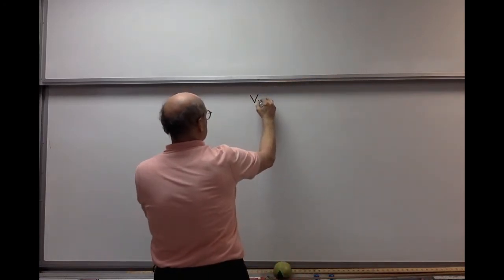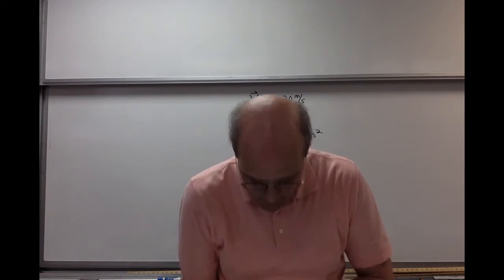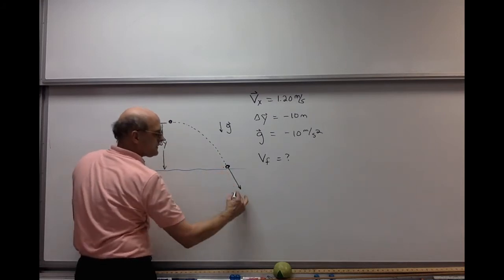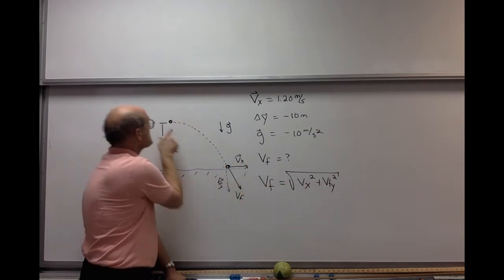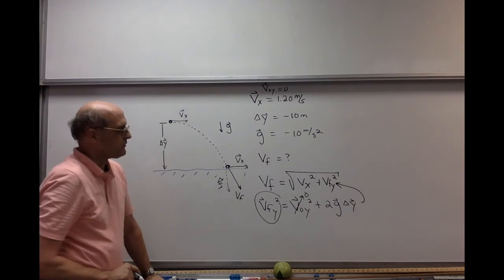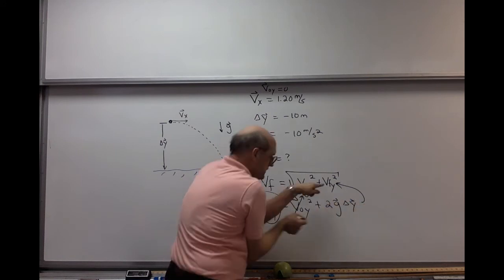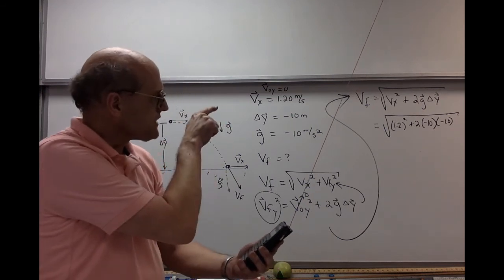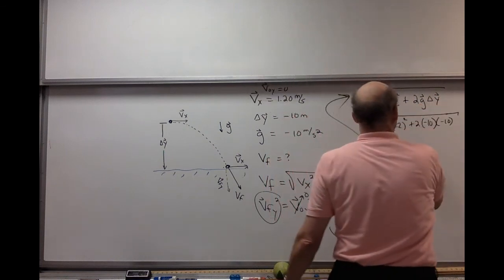Chap 3 P#29